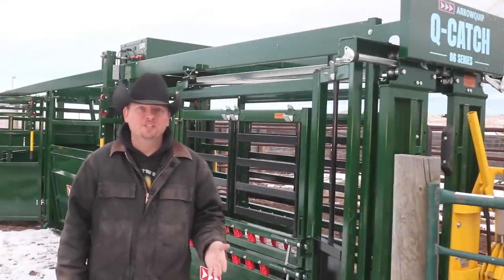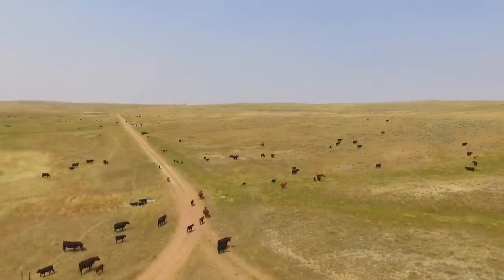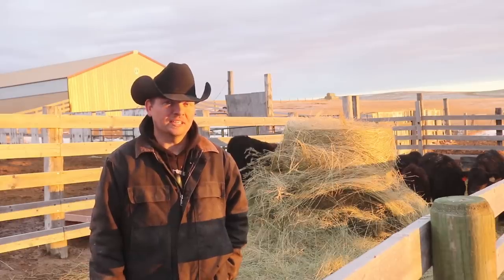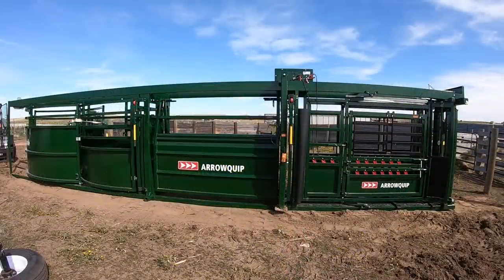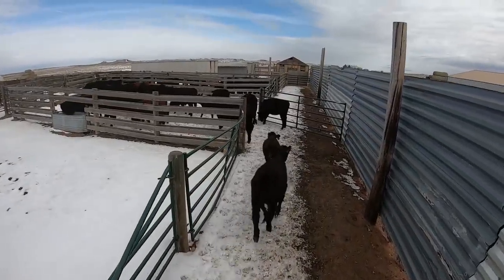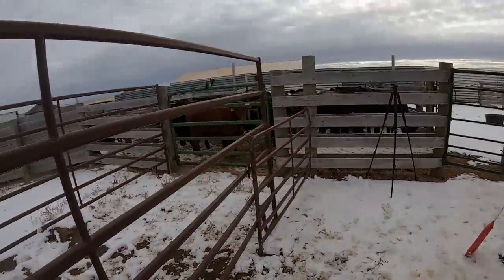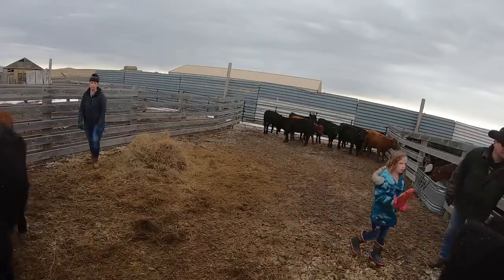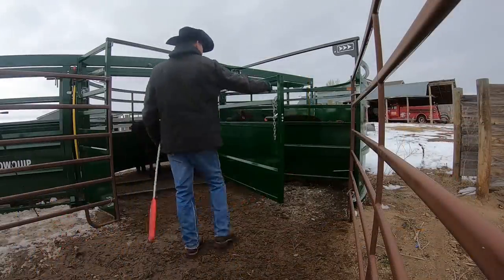Inside The Arrowquip Chute - Calf Testing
In the first test of the Q86 Arrowquip system, the calves give it a complete shakedown, from tub to alley to chute.

Working cattle is a family project as we all get together to vaccinate and weigh calves for weaning.